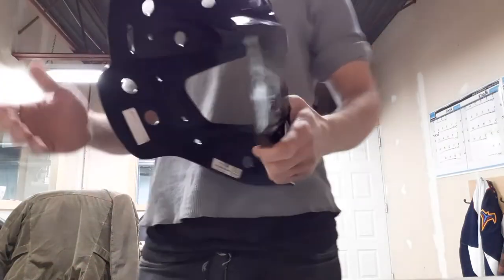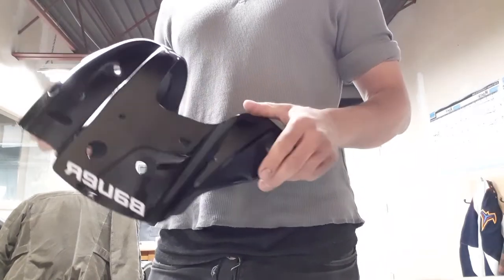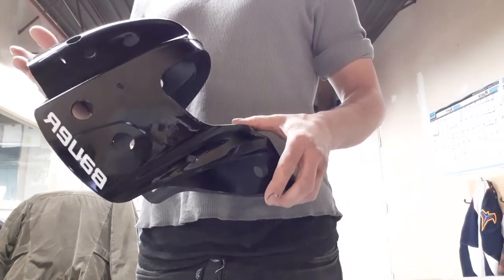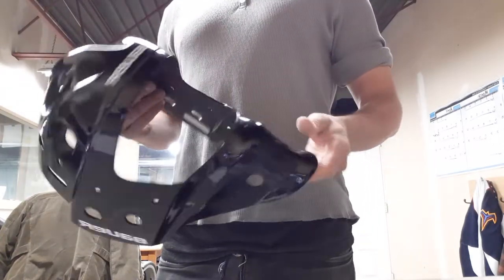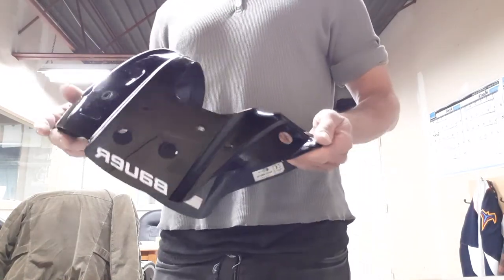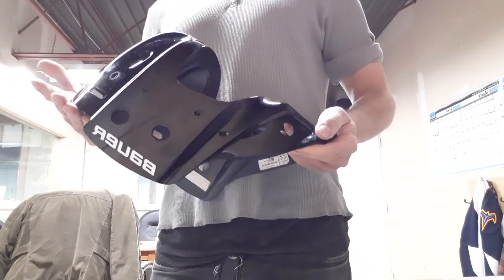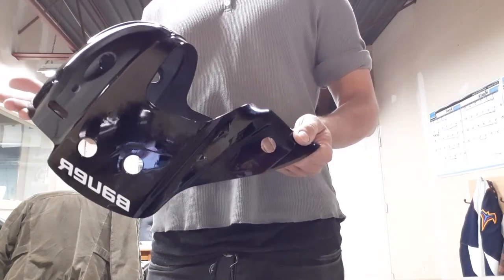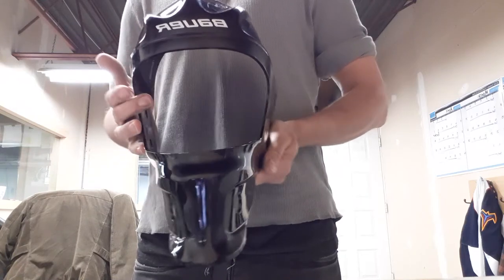Bauer NME 3 goalie mask a " Widowmaker "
Just a short video of the infamous NME3 and how the mask shouldn't been flexing like.